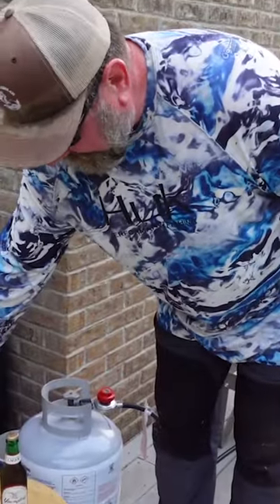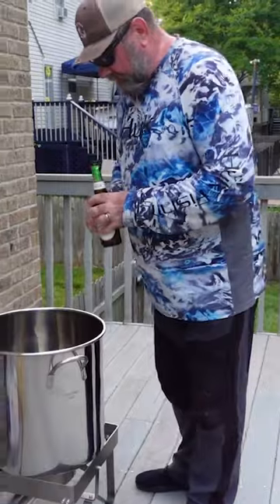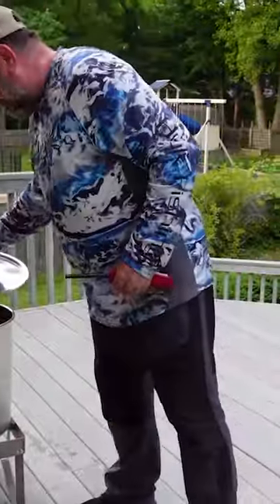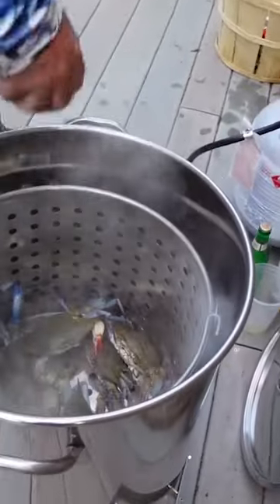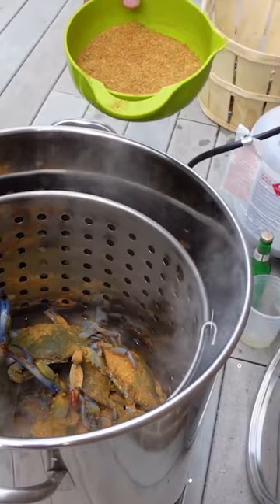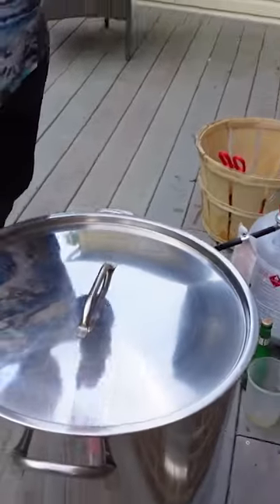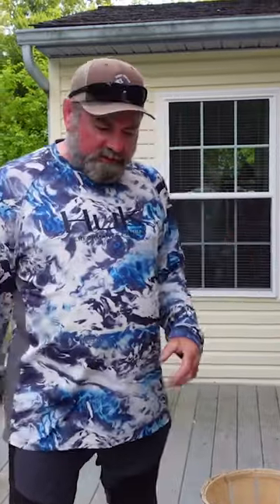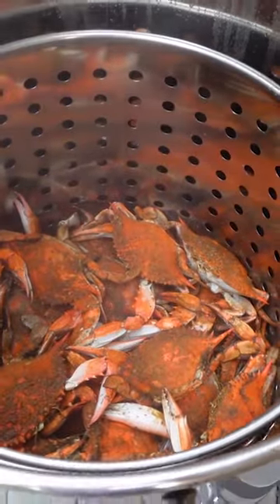How to steam blue crabs Maryland style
How to steam blue crabs Maryland style. Delicious crabs.